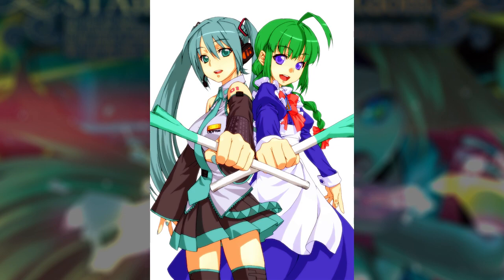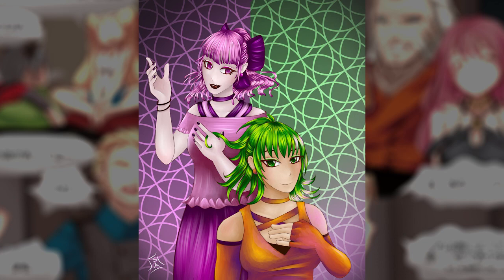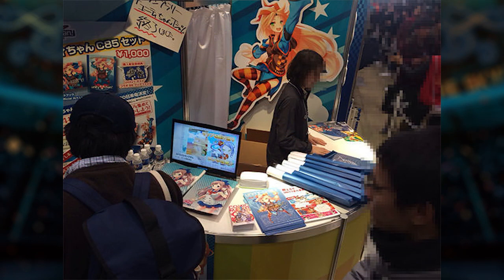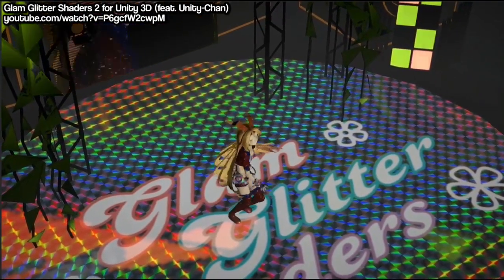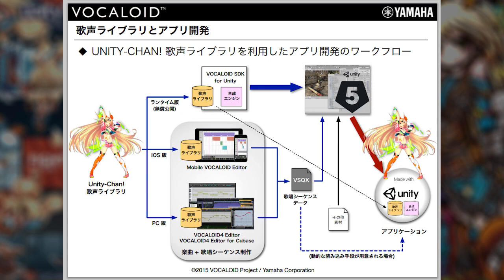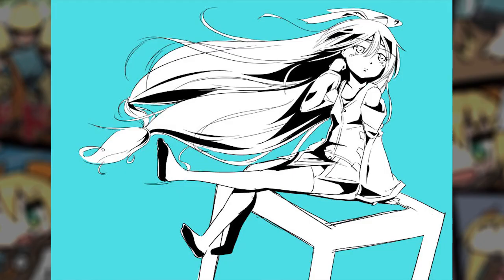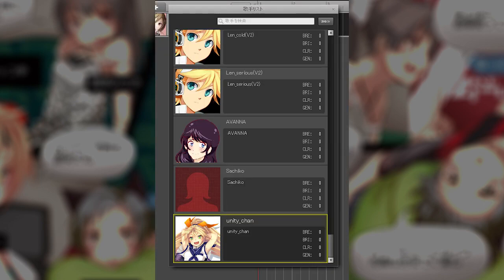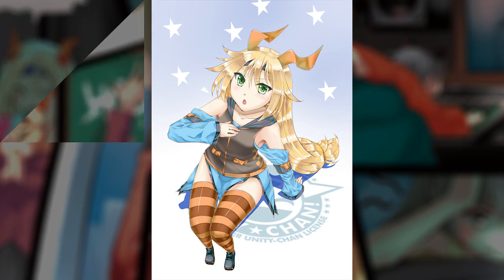[AtH] V2016 EP01 - Unity-chan and AKAZA - The Vocaloids of 2016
Songs featured:
Unity with VOCALOID - The Color Kohaku
【届け！！Love Song】　オリジナル曲　 unity-chanに歌ってもらったよ
unity-chan　に歌ってもらったよ！！【DTMer】　オリジナル曲
【UNITY-CHAN】SETSUNA DRIVE/セツナドライブ【大鳥こはく】【V4カバー】
【Unity-Chan】UNI UNI☆FIRE ENDLESS NIGHT/ユニユニ☆ファイアーエンドレスナイト【オ鳥こはく】【V4カバー】
【Unity-chan!】ハローマイワールド【オリジナル】
【unity-chan!】 No Logic 【VOCALOID4カバー】
【unityちゃん】PEOPLE!!!【オリジナル曲】
[オリジナル曲] ダイブ [unityちゃん]
[unityちゃん] HAPPY [オリジナル曲]
【ユニティちゃん】閉ざした目の 奥に描く夢は【オリジナル曲】
【ユニティちゃん】雪のパラダイス Unity-chan!【オリジナル曲】

Artist credit:
Artist credits push this description over YouTube's 5000 character limit, so clickable links to the artwork can be found at this URL:

Comments and constructive criticism are appreciated.

skype: sir_vancelot (IM only, no voice/video)